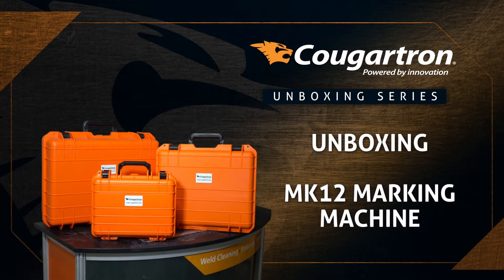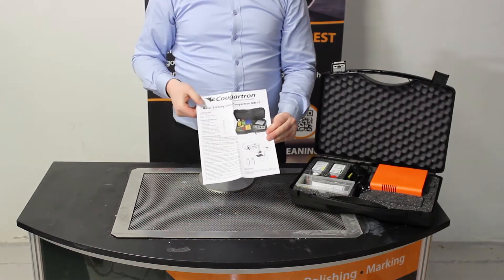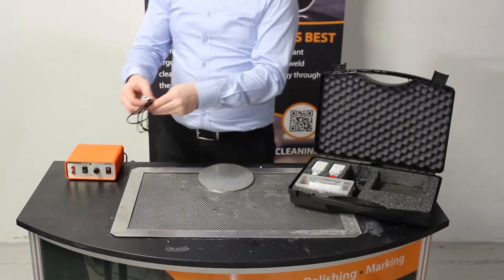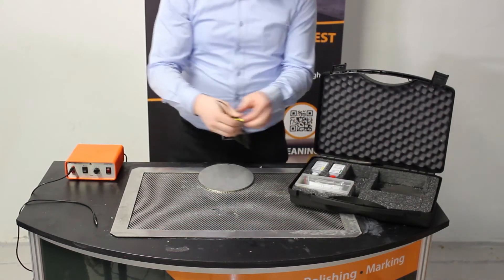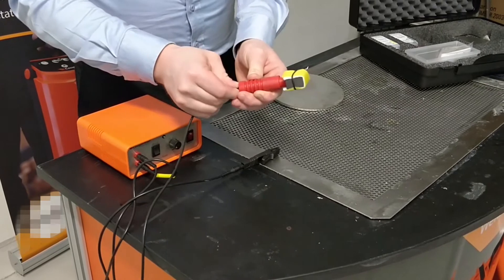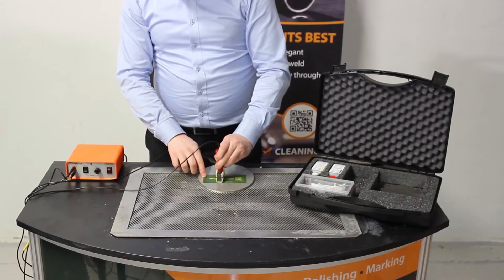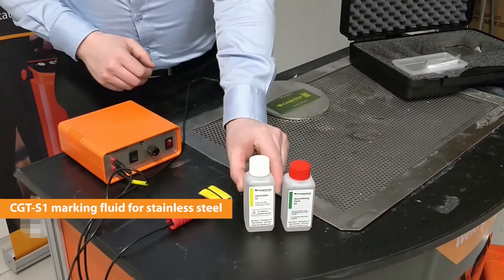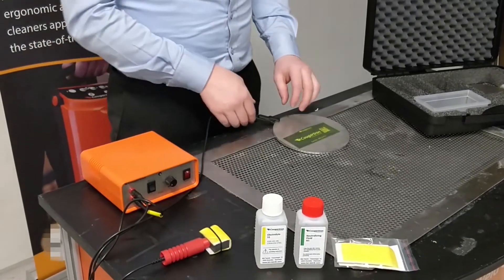MK12 Electrolytic Marking & Etching Machine | Unboxing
Welcome to our Cougartron  UNBOXING SERIES.
In these series you can see all our main machines fully unboxed and assembled for work.

We are starting out with our compact and portable Cougartron MK12 marking machine for marking and etching of stainless steel, aluminum, mild steel, brass and copper.